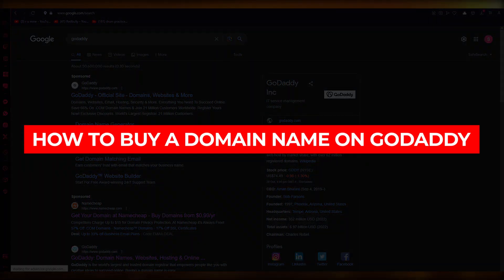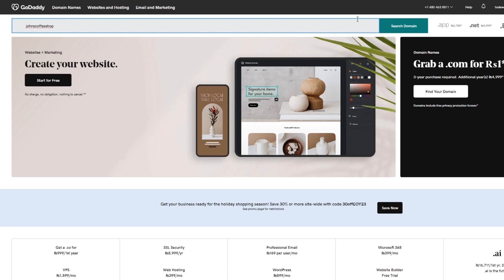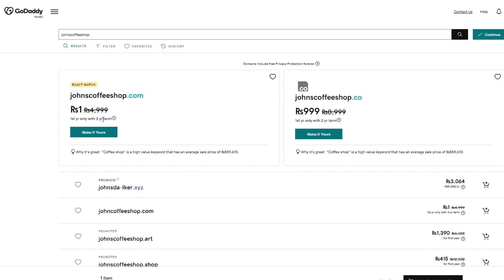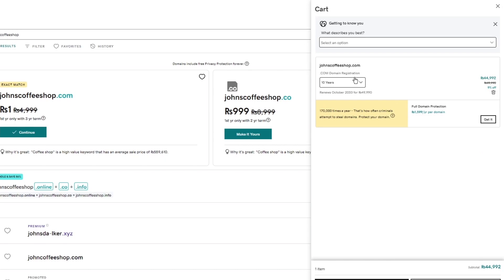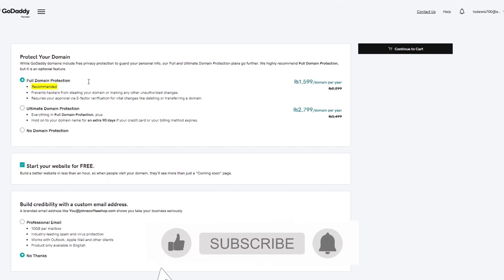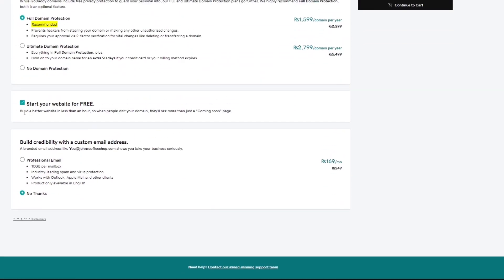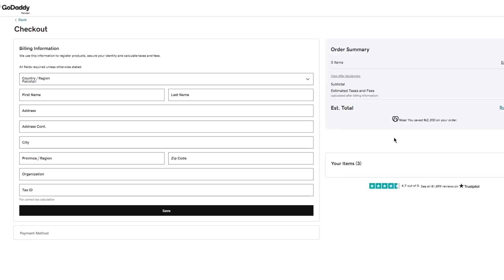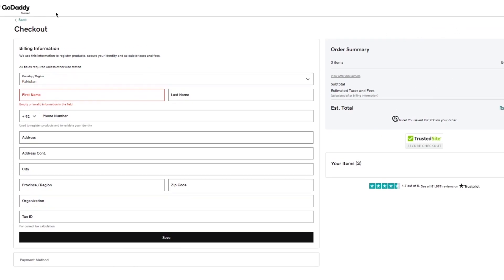How To Buy a Domain Name on GoDaddy 2026 (Step by Step)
Buying a domain name on GoDaddy in 2022 is a simple and straightforward process. First, you will need to create an account on the GoDaddy website. Once logged in, use the search bar to check if your desired domain name is available. If it is, you can proceed to add it to your cart and complete the purchase.

GoDaddy offers a variety of payment methods, including credit card, PayPal, and Apple Pay. Additionally, you can also opt to purchase additional services such as website hosting and privacy protection for your domain. With their user-friendly interface and secure payment options, GoDaddy makes buying a domain name a seamless experience.